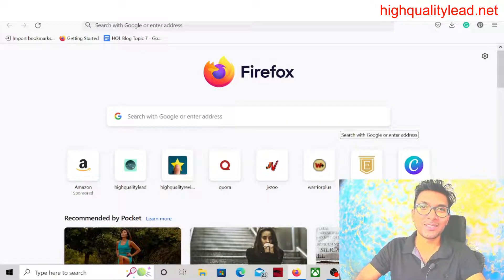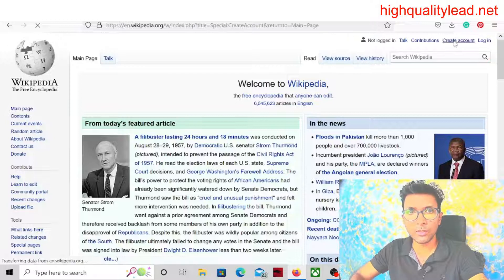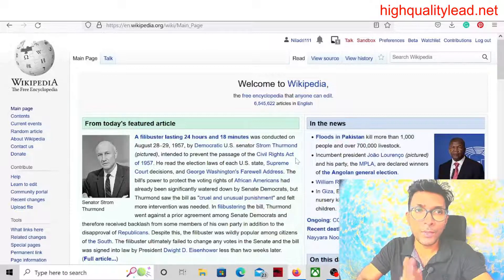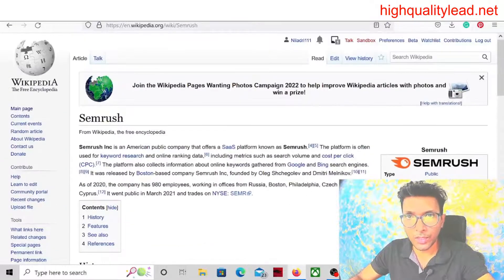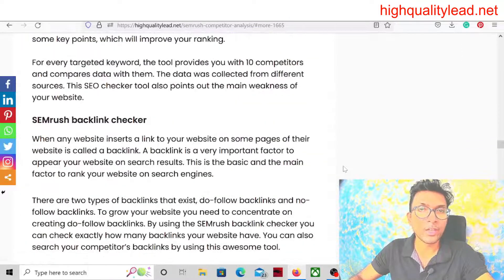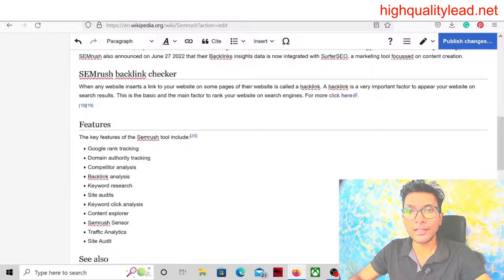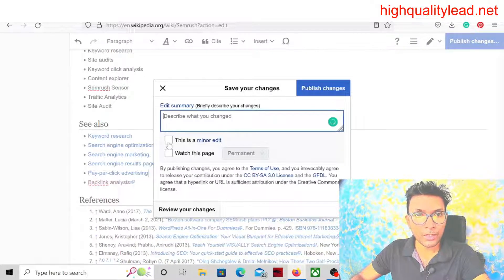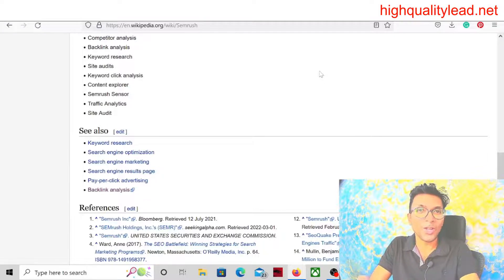How To get a powerful backlink from Wikipedia?